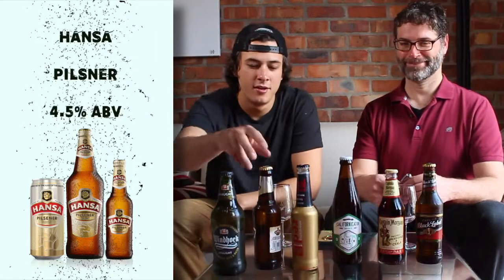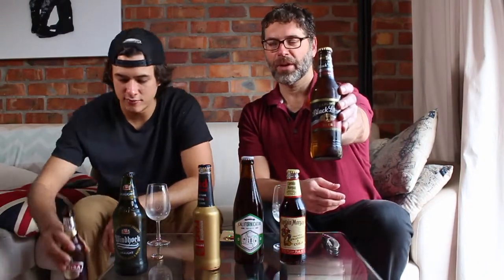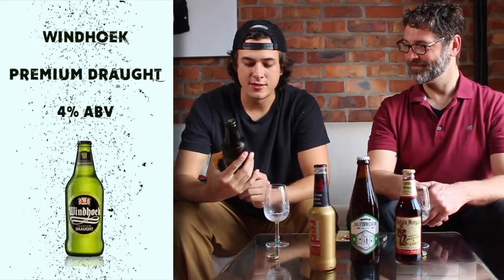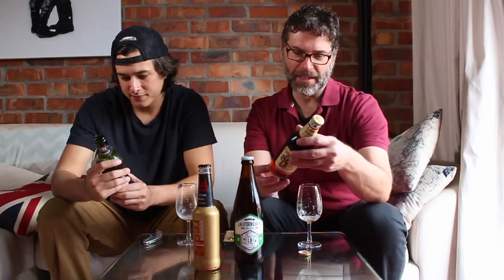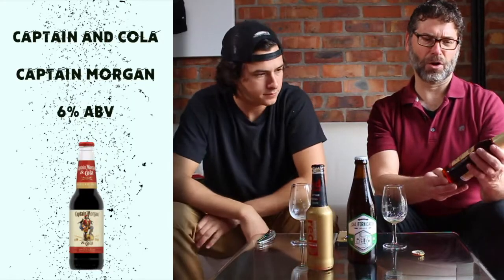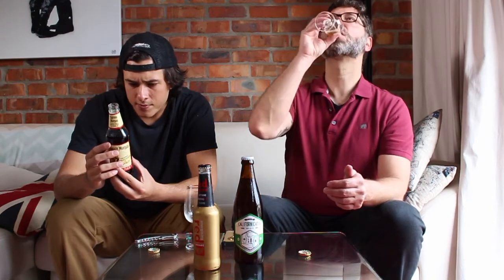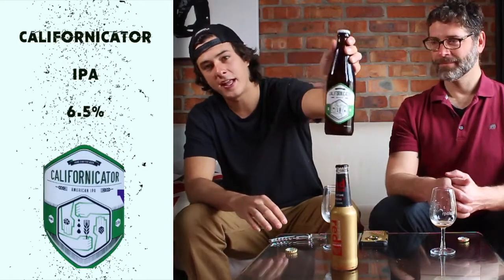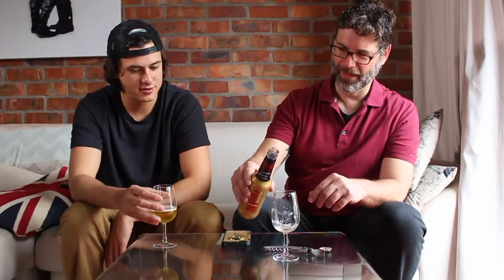South Africa VLOG (10): South African Beer(s)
I hope my fellow Americans back home crack open a cold one tonight.

Through the generosity of the Seidler family and Florida Gulf Coast University Dr. Jon Braddy and myself will be traveling to South Africa to shoot a full length documentary titled ‘Liberation’:

It’s been a generation since Nelson Mandela ended apartheid in South Africa. The Born-free generation (age equivalent to Millennials) still face social injustices by President Jacob Zuma, including the defunding of higher education. We will be interviewing university students, museum directors, artists, musicians, and locals conducting research on how successful Nelson Mandela was at ending apartheid and bringing social justice to marginalized populations in South Africa and seeing if they feel that apartheid still exists.

This is a daily VLOG documenting our experiences as we travel from Fort Myers, FL to NYC, Dubai, Johannesburg, Grahamstown, Bloemfontain, and eventually Cape Town filming.